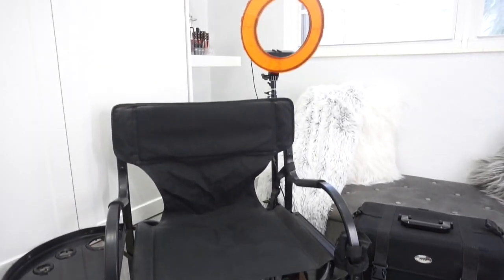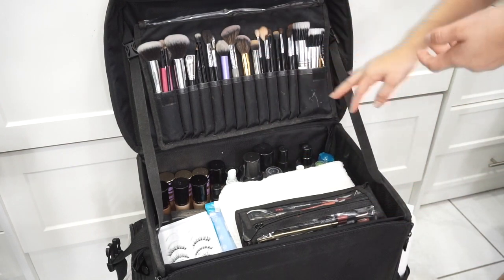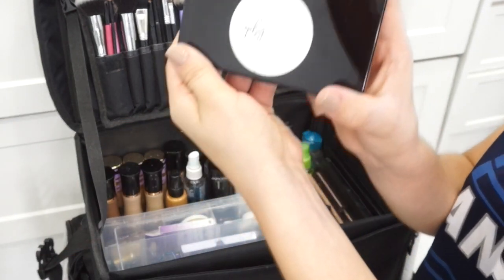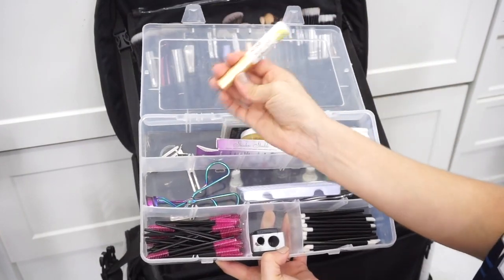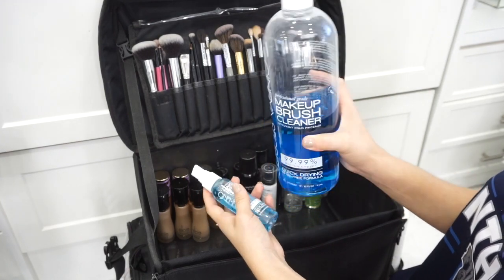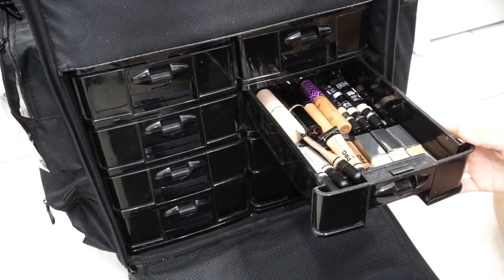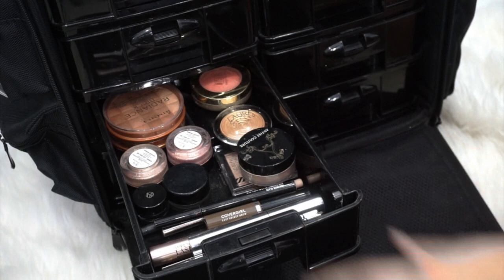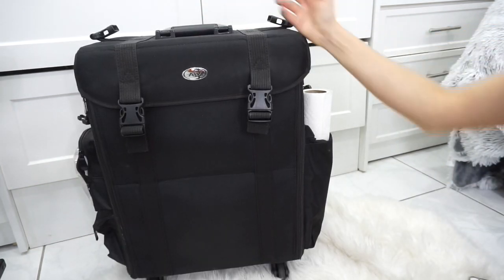WHAT'S IN MY FREELANCE MAKEUP KIT + EQUIPMENT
♡ ♡ ♡ OPEN ME ♡ ♡ ♡
WATCH HD

Hello loves!

Welcome back to another video beauties!

Equipment:
Makeup Kit

Ring Light

◆Makeup Instagram: @Glamorouslooksbysophy

◆Cosmetics Line
   IG:SophyCosmetics | Twitter: SophyCosmetics